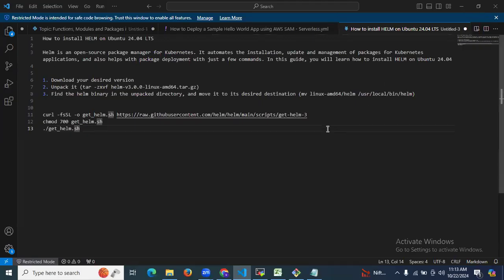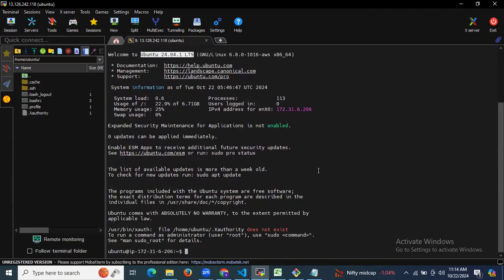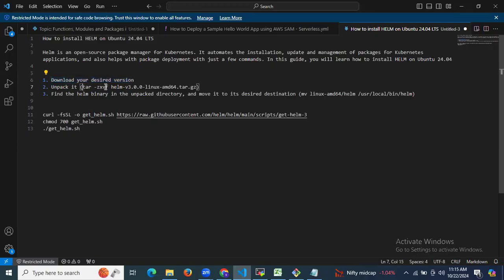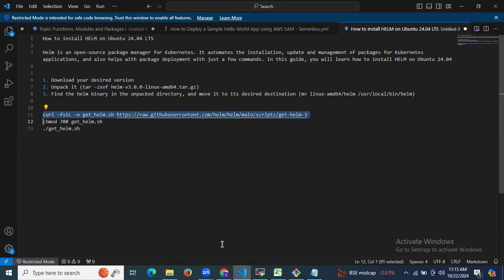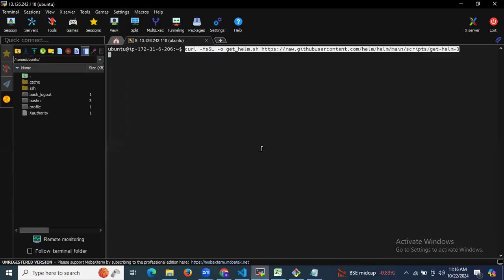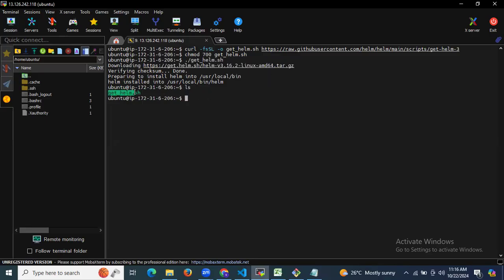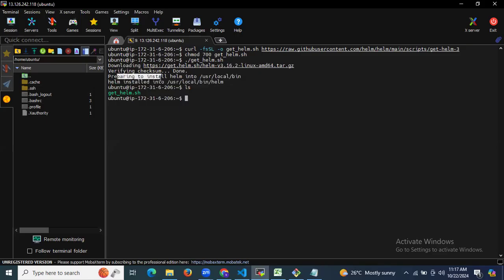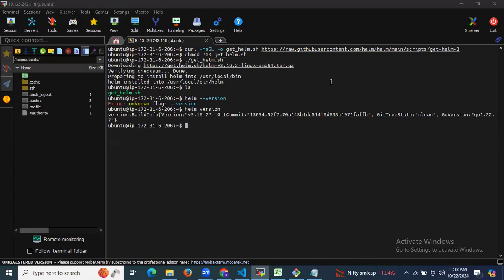How to install Helm on Ubuntu 24.04 LTS | Download and Install latest Helm Chart on Ubuntu 24.04 LTS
In this video we are going to cover How to install Helm on Ubuntu 24.04 LTS | Download and Install latest Helm Chart on Ubuntu 24.04 LTS
0:00 Download Helm Package on Ubuntu 24.04 LTS
2:00 Install Helm On Ubuntu 24.04 LTS